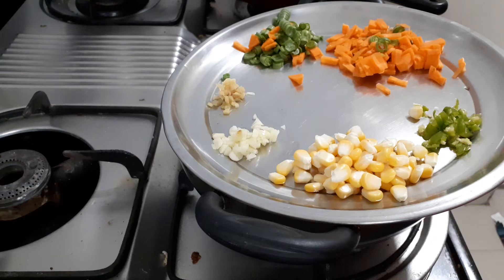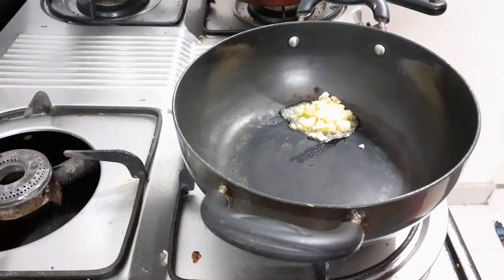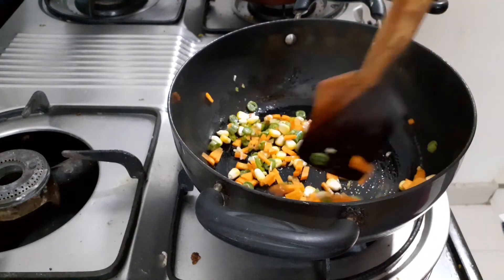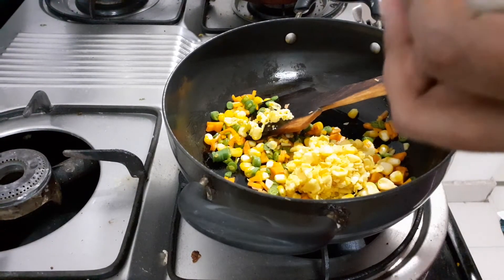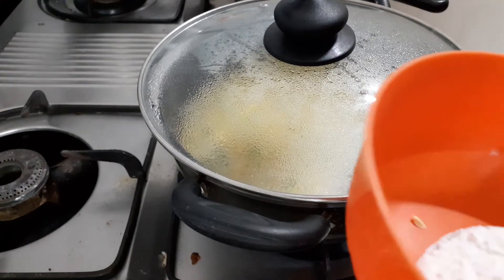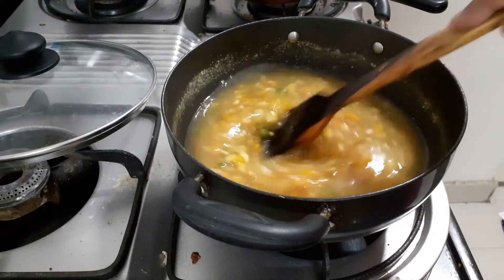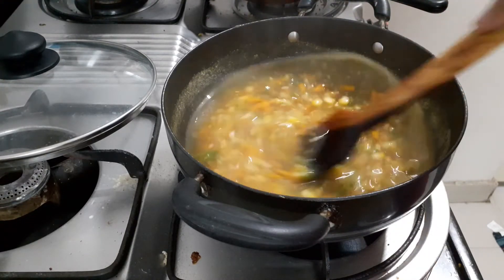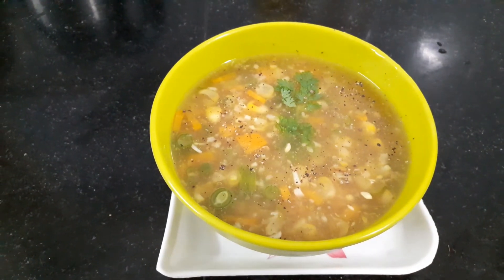Sweet Corn Veg Soup (రెస్టారెంట్ స్టైల్ స్వీట్ కార్న్ వెజిటేబుల్ సూప్ )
Delicious Sweet Corn Veg Soup
Ingredients:

Butter : 1 tbsp
garlic : 1/4 tbs
ginger : 1/4 tbs
green chili : 1 or 2
carrot small : 1
beans : 4
sweet corn : 1/2 cup
water : 4 to 5 cups
salt
pepper
sugar : 1/4 tsp
corn flour : 1 or 2 tbsp